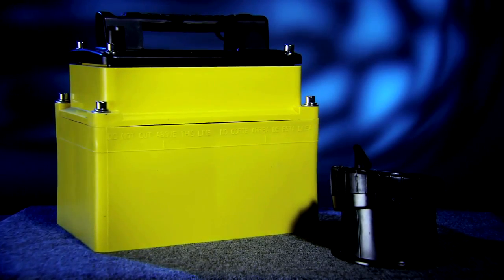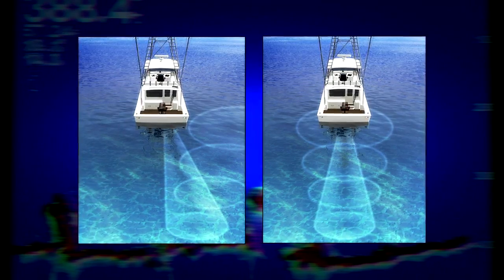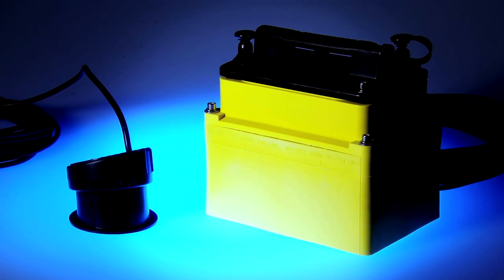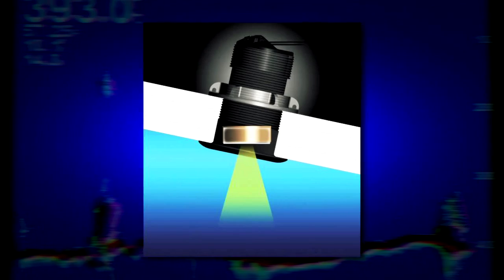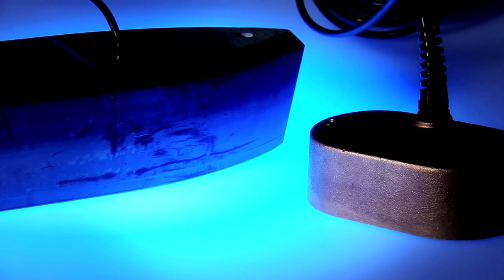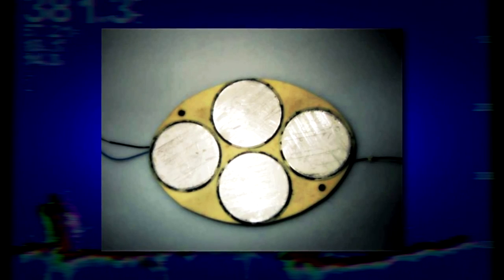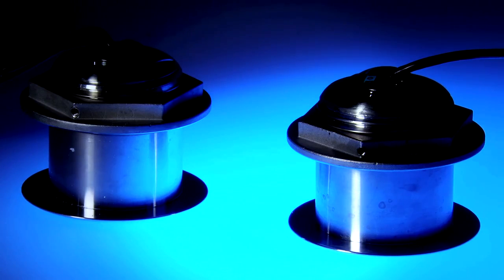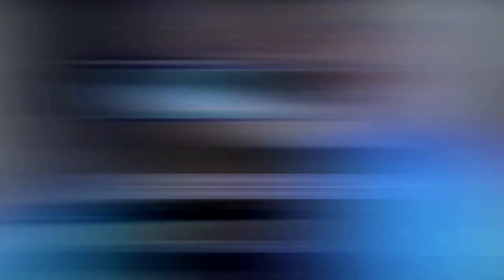Garmin Transducer Selection Guide